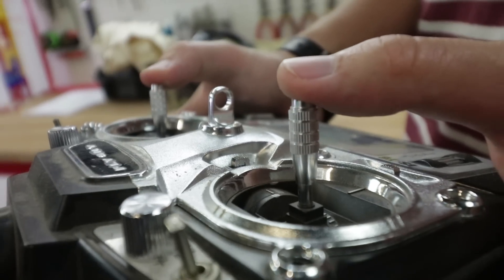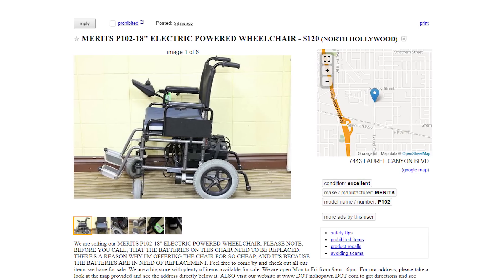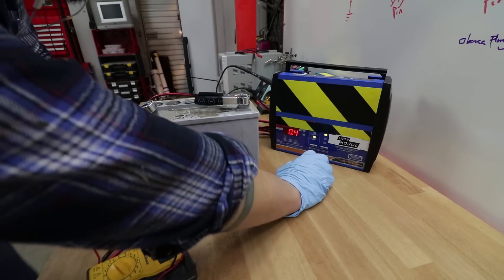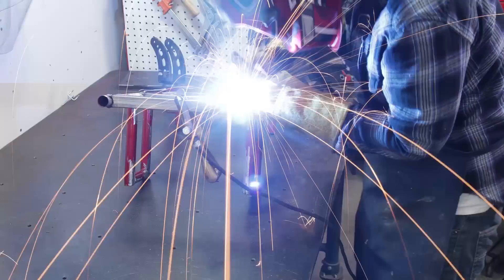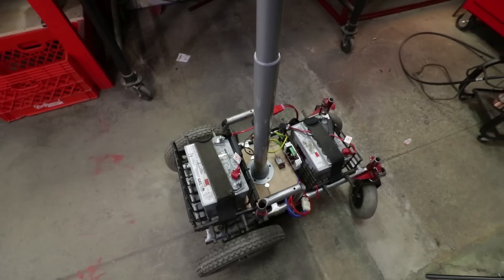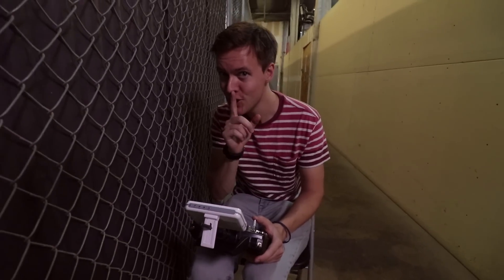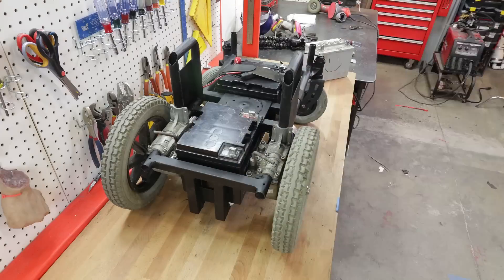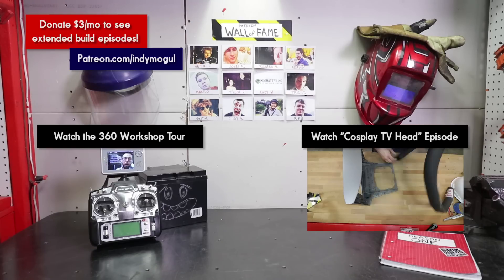DIY Robot Camera Dolly for 360 video! - Erik Builds the Movies #3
We challenged ourselves to build our own super cheap DIY version of an $18,000 remote-controlled camera dolly, using an old motorized wheelchair we found in an alley, and RC airplane parts. Did we succeed?? WATCH TO  FIND OUT!

We know this build is crazy complicated, more simple cheap props and effects soon :) We promise.

LIKE THIS VIDEO? SUPPORT INDY MOGUL

[[ 360 CAMERA DOLLY BASIC SHOPPING LIST ]]

Motorized chair: $120 (Craigslist)
Sabertooth Motor Driver - $129
Controller and Receiver - $52
New batteries (if needed) - $99 each
Baby monitor (optional) - $90

[[ OUR GEAR ]]

Canon 80D
Rode VideoMic
IKAN LED Lights:

How are we back? "The Birth, Death, and Return of Indy Mogul"